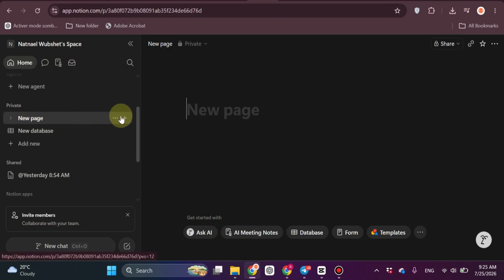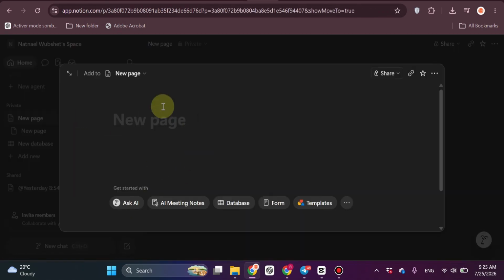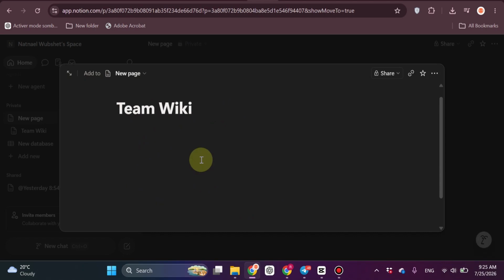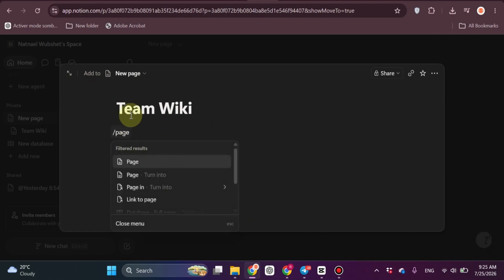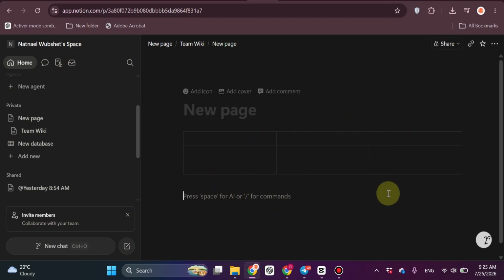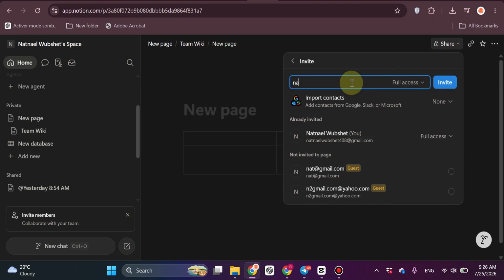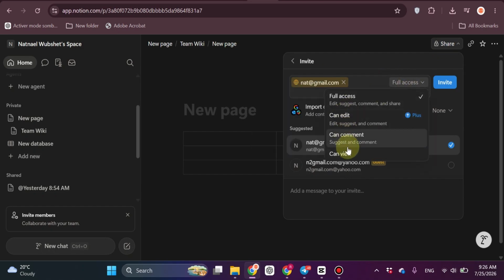How To Set Up A Notion Wiki For Your Team